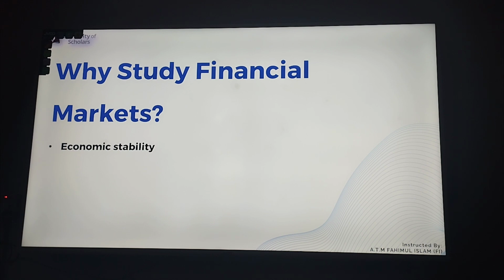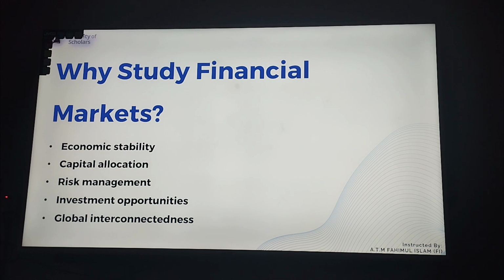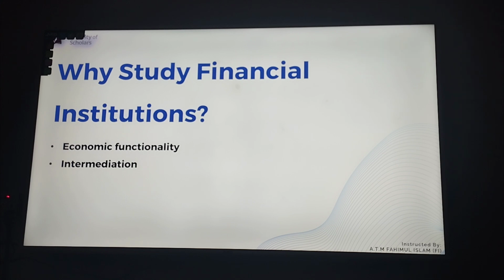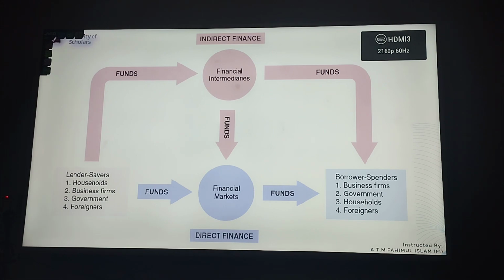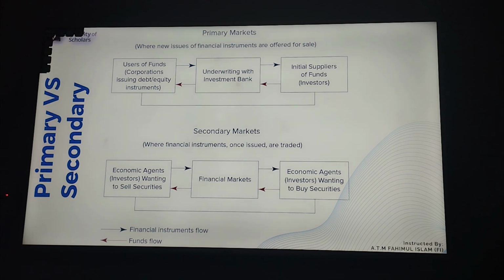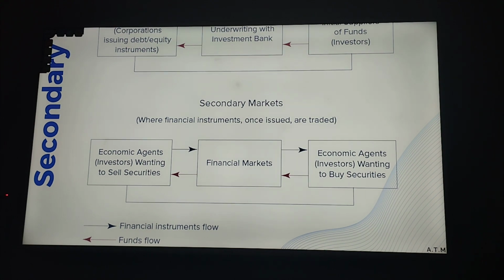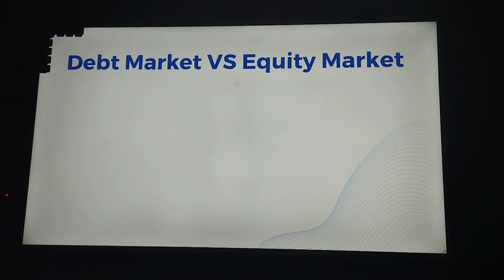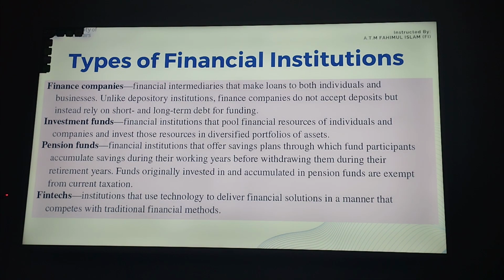Financial Markets and Institutions | Chapter 1 | MBA| Fahimul Islam | University of Scholars